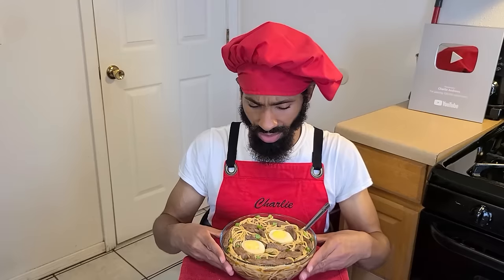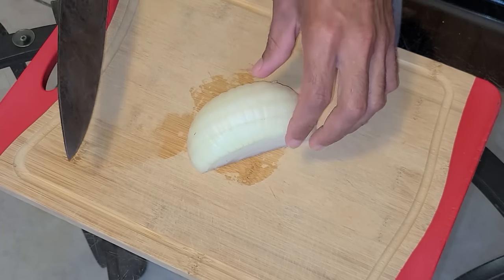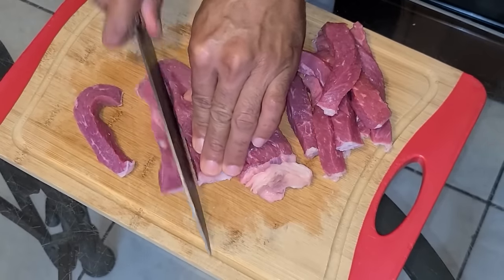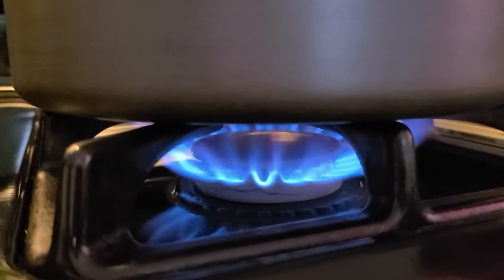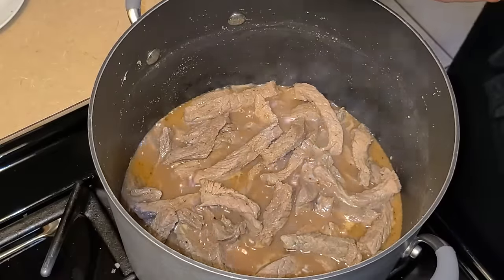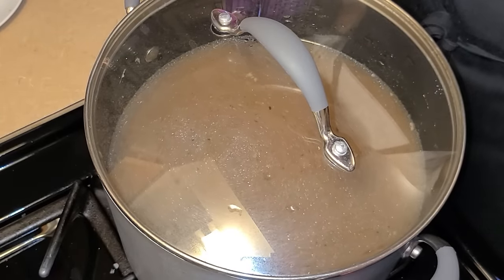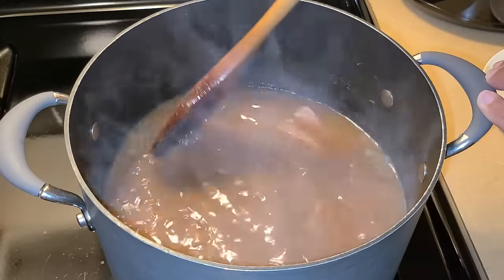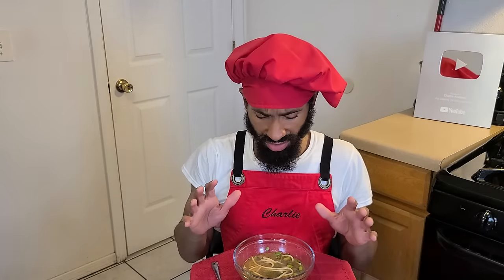How to make New Orleans Yaka-mein (2022 version)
New Orleans native Charlie Andrews demonstrates on how to make New Orleans Yaka-mein. It contains Beef chuck which is cut into strips and is used to make homemade beef stock. Spaghetti noodles is also added, and it's garnished with boiled eggs and chopped green onions. This recipe serves 10 or more people. Not only it is Old sober and a cure for hangovers, but it is absolutely delicious. Great for fall and winter weather. Hope you all will give this New Orleans classic dish a try.

$CharlieA504